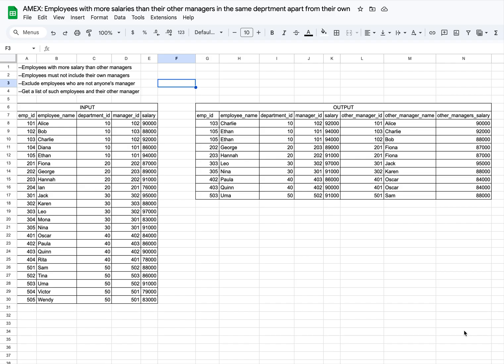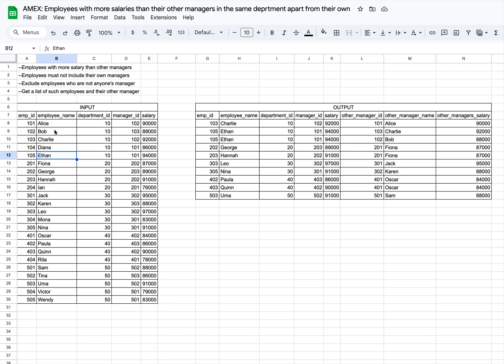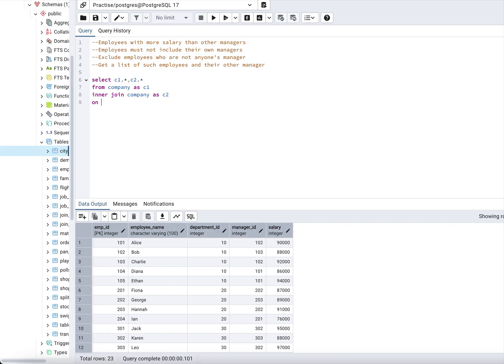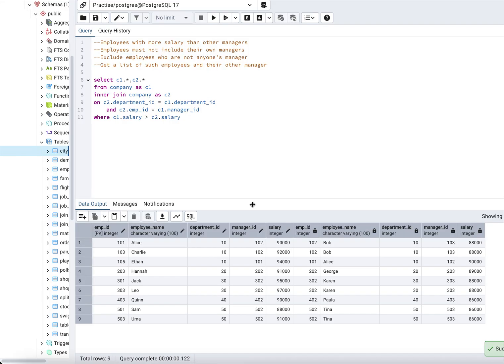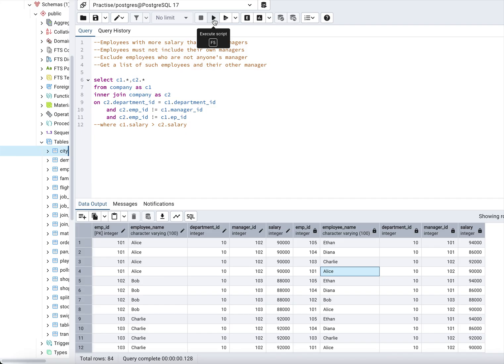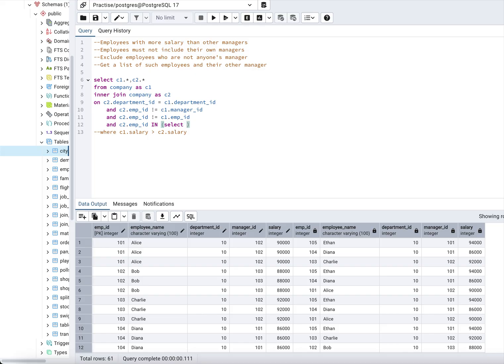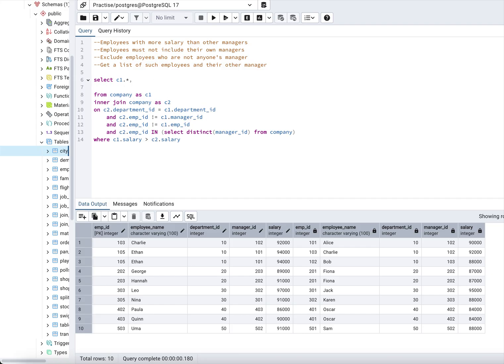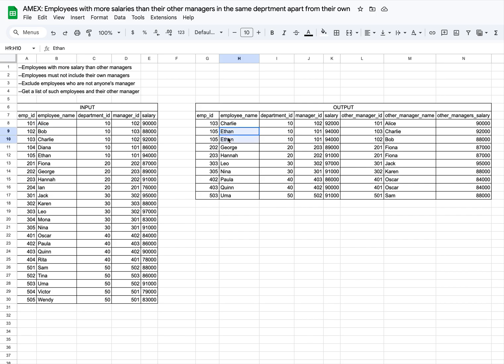AMEX SQL Interview Question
In this video, I solve a real SQL interview question asked in a Data Analytics interview at AMEX (American Express). This is a classic yet tricky problem that frequently appears in interviews for Data Analyst, Business Analyst, and Business Intelligence roles, where logical thinking and join conditions are tested in depth.

Problem Statement Covered:
- Identify employees whose salary is greater than other managers
- Ensure employees do not include their own managers
- Exclude employees who are not a manager to anyone
- Return a list of such employees along with the other manager they are compared against

To solve this, I walk you step by step through:
- The correct use of INNER JOIN
- Applying NOT EQUALS conditions in join logic
- Filtering out irrelevant records
- Writing clean, interview-ready SQL logic

Understanding how interviewers evaluate business logic and edge cases

This problem is a great example of how SQL interviews at top companies like AMEX focus not just on syntax, but on logical clarity, join behavior, and accurate filtering.

If you are preparing for SQL interviews in product companies, fintech, or analytics-driven organizations, this question will sharpen your thinking and help you avoid common mistakes.

- Data Analyst interview candidates
- Business Analyst and BI Analyst aspirants
- Professionals preparing for AMEX SQL interviews
- Anyone looking to master SQL joins and comparison logic

- I use a DPR Mini SE to protect my internet for life.

If this video helped you understand SQL interview logic better, make sure to like the video, share it with your peers, and subscribe to the channel for more real-world SQL interview questions and data analytics tutorials.